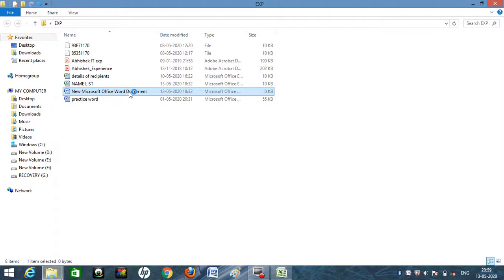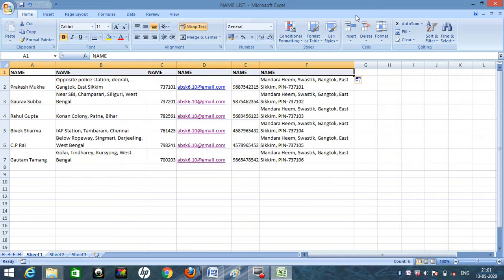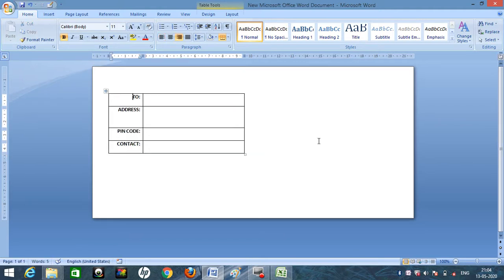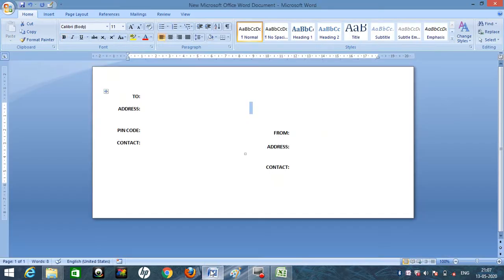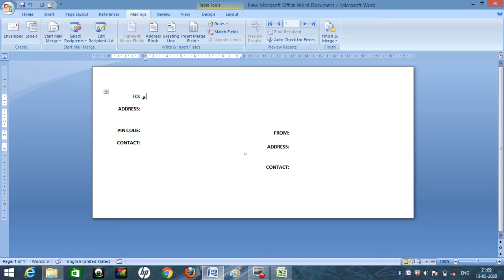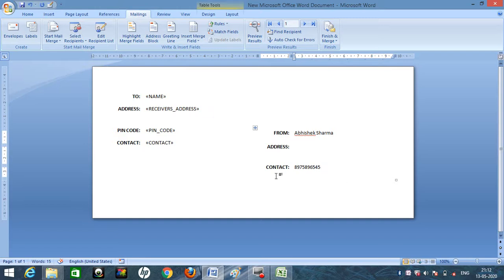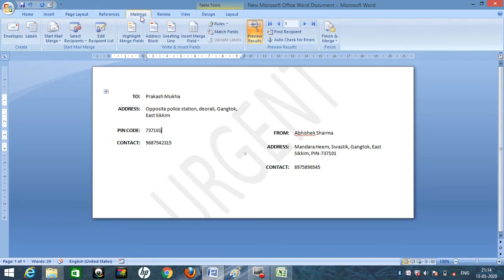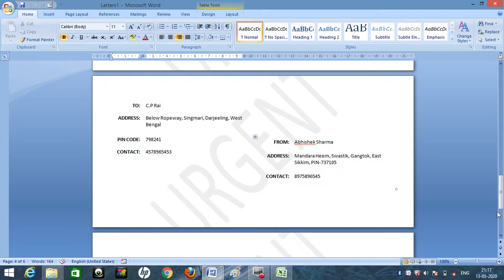Chapter 3: MS Word practical part 3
This video is about practical knowledge on Chapter 3: MS word, for Computer Literacy Course at colleges. Contributed by Mr Abhishek sharma